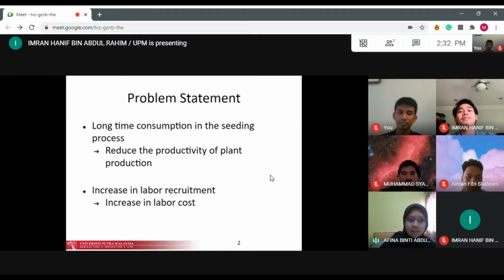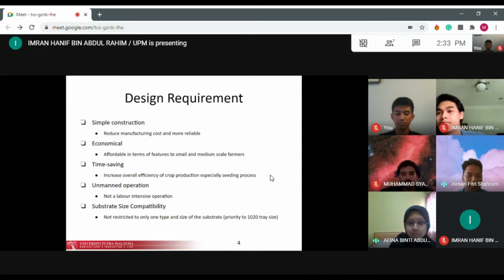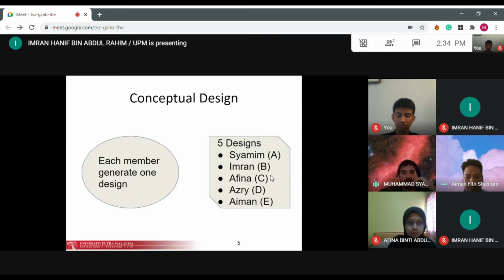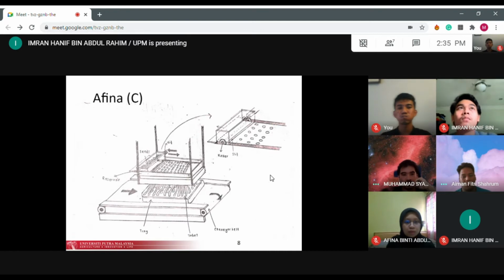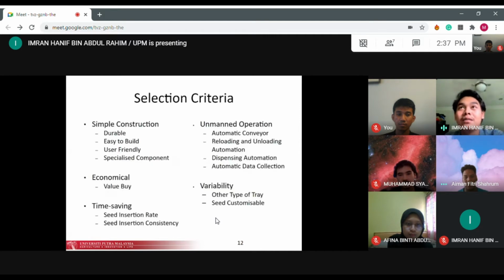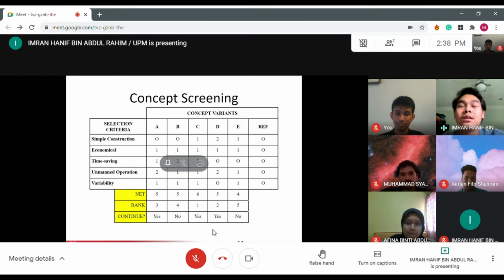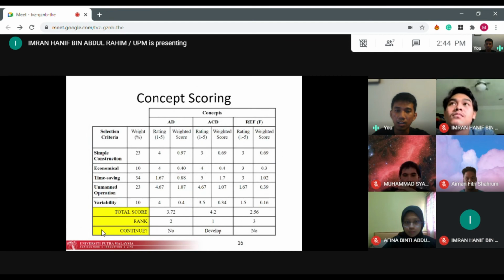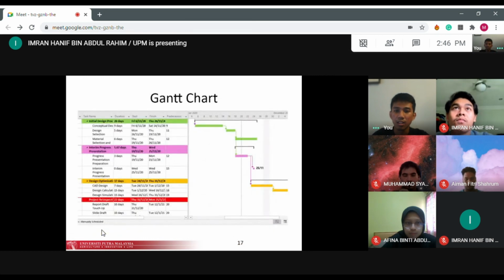Group 4 Interim Progress Presentation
GROUP MEMBERS
MOHD AZRY FARIDUDDIN BIN AZIZAN 197855
AIMAN FITRI BIN SHAHRUM 198590
IMRAN HANIF BIN ABDUL RAHIM 198865
AFINA BINTI ABDUL RAHMAN 197471
MUHAMMAD SYAMIM BIN SAHUL HAMEED 199907